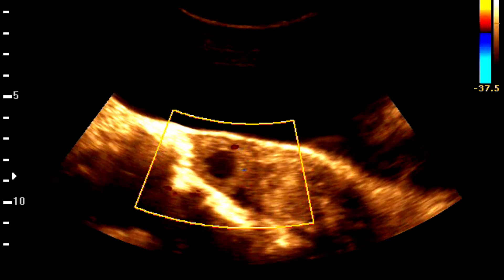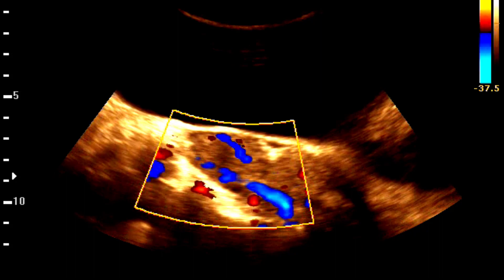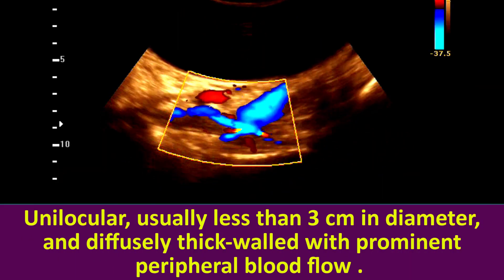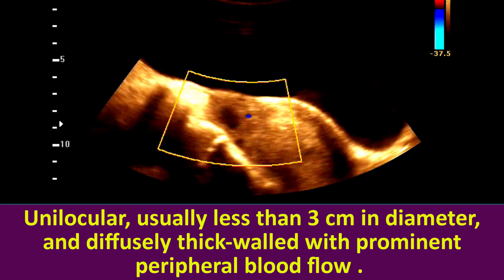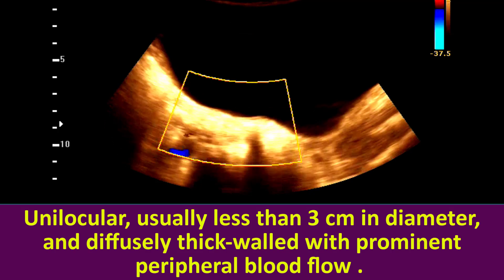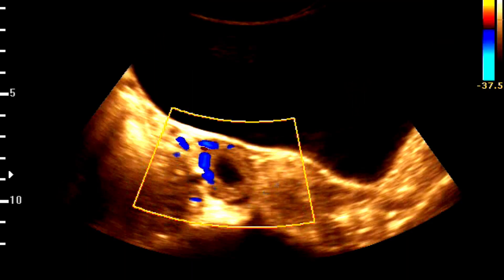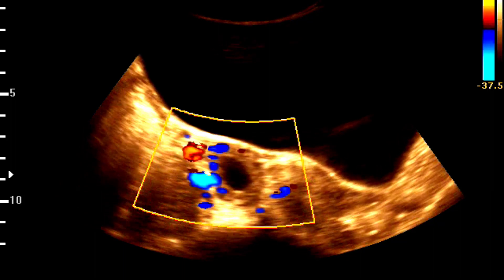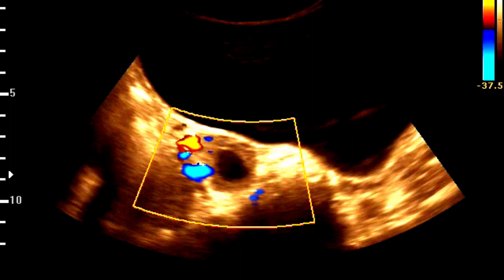Eight weeks of pregnancy || Corpus luteal cyst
Urinary bladder: Normal in outline. No wall thickening seen. No demonstrable intravesical lesion is seen.

Aorta, IVC, and other abdominal vessels are normal. No ascites or Lymphadenopathy is noted in abdomen and pelvis.

Uterus: is gravid , contains a gestational sac, fetal pole is seen CRL 13.5 mm corresponds to 8wks 1 day +/- 5 days

GS  is measuring about 28.5 mm corresponds to 7 weeks 2 days of gestational age,

Embryonic Cardiac Activity (FHR=147/m).

Decidual rim appears normal.  No intrauterine collection is seen.

Cervical canal is clear. Myometrium appears uniform.

Evidence of Corpos luteal cyst measuring 1.5cm

Both Ovary:  Normal in size and echogenicity.

Cul-de-Sac: free of any fluid collection.

A single viable pregnancy of 8 wks 1 day +/- 5 days

Corpus luteal cysts can typically be seen on an ultrasound.

The cysts appear as unilocular, usually less than 3 cm in diameter, and diffusely thick-walled with prominent peripheral blood flow .

Ultrasound can also help to distinguish between a corpus luteal cyst and other types of ovarian cysts.

If the cyst has been present for some time with complicating hemorrhage, a fine internal lace-like echo-pattern may be seen.

Color Doppler shows either no vascularity within the cyst or shows low resistance blood flow around the cyst, also known as hypervascular ''ring of fire''.

If you have any questions then please do your own research and consult with your health care practitioner.

Please share your experiences with me, I would like to hear from you, Thank You.

Featal Cranium,
Normal pregnancy,
Twin pregnancy,
early pregnanct,
Nuchal Translucency Thickness,
Corpus luteal cyst
Placenta previa,
Polyhydromnios,
Cysterna megna,
Choriocarcinoma,
Multiple pregnancy,
Gastrochisis,
Omphalocele,
Blighted Ovum,
Embryonic Demise,
Gestational Sac,
Yolk sac,
CRL,
Diamniotic Dichorionic,
Molar pregnancy,
Twin pregnancy,
oligohydramnios,
Fetal demise,
Anembryonic pregnancy,
early pregnancy,
Intrauterine Fetal Death,